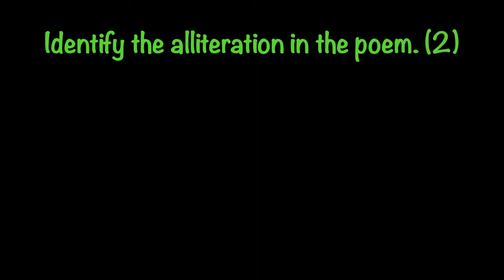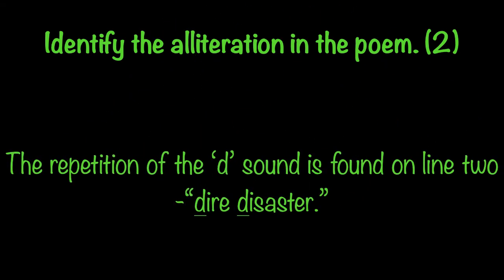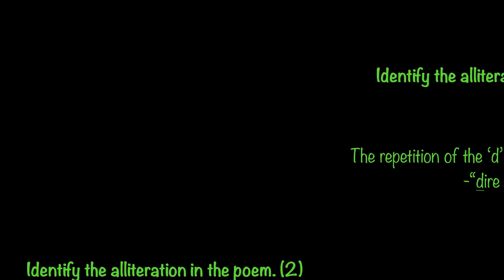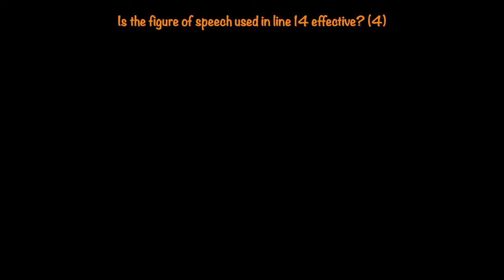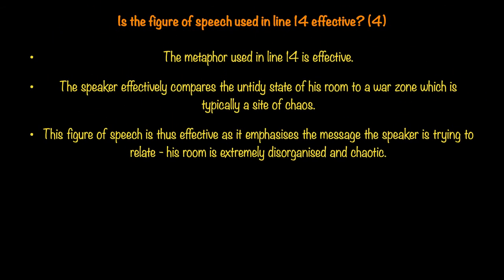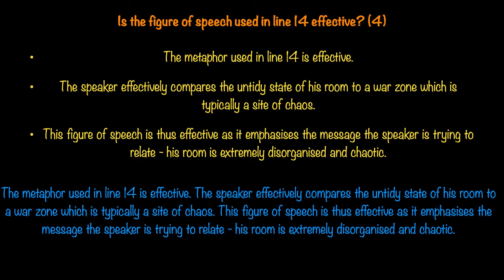A GUIDE TO SEEN POETRY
Seen poetry is one of my favourite sections in the English exam. If you know how to prepare for it and know how to answer the questions, you are all set to be successful in this section! This video includes tips on how to prepare for a seen poetry test/exam and how to answer poetry questions. I hope you will find these tips useful!